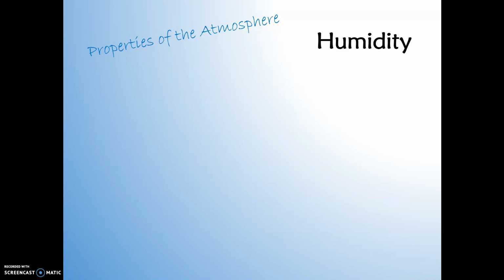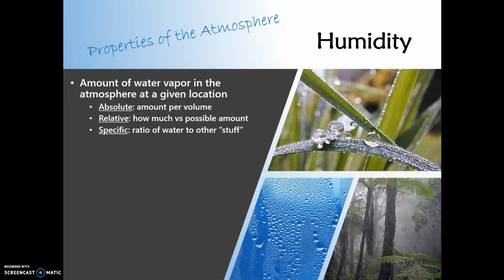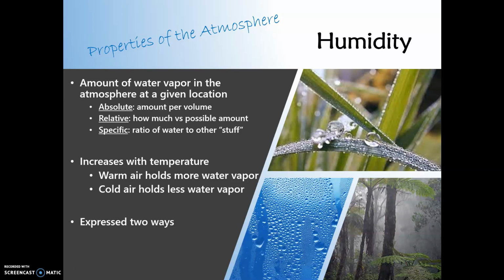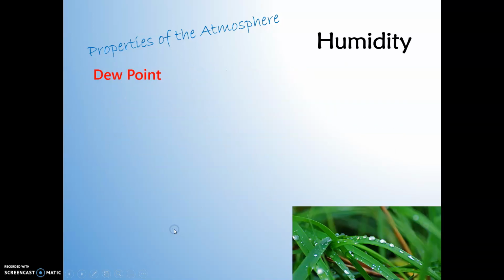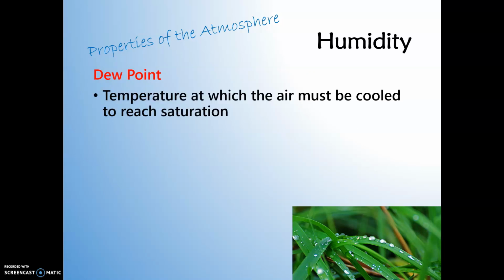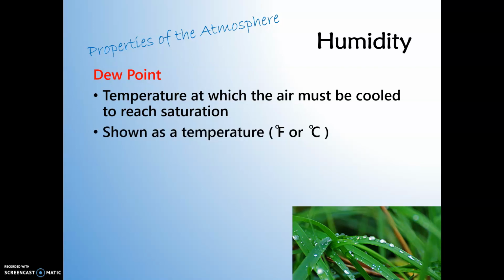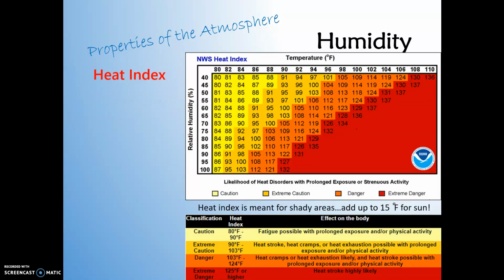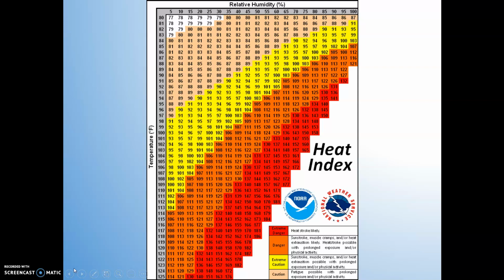Class Notes - Humidity